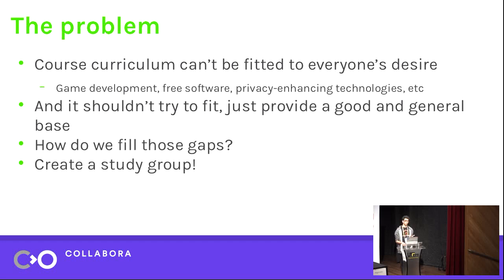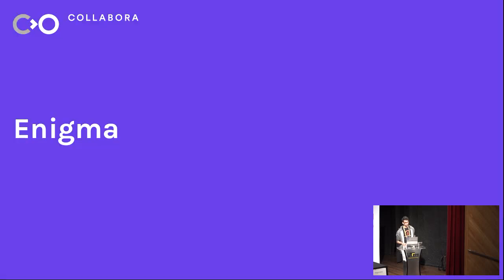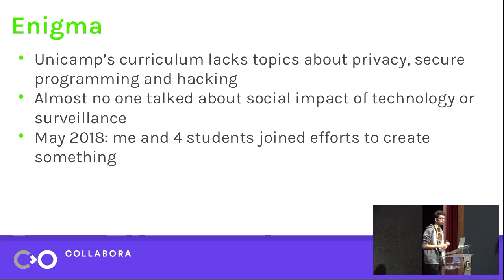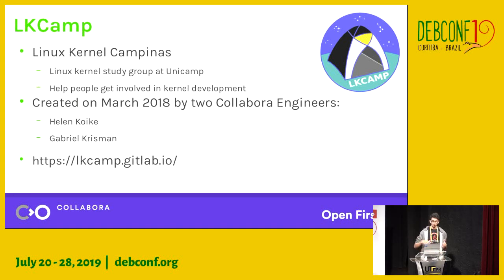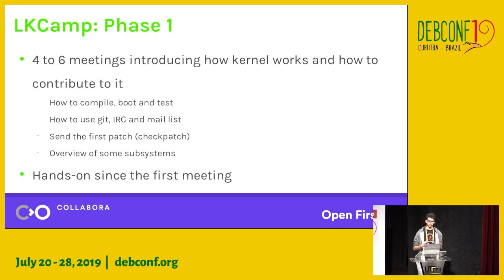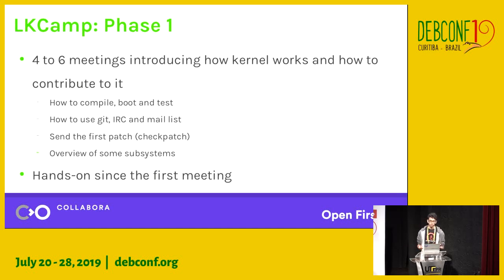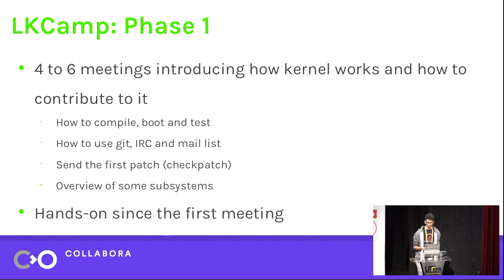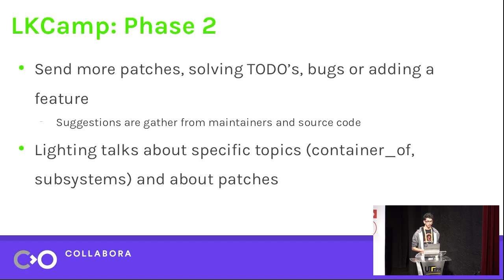Creating a FOSS study group at my University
by André Almeida

It's not uncommon to see students wanting to discuss or learn a topic that isn't in the course curriculum. Without the proper references, teachers or colleagues to engage in a different topic, students may not follow that idea. One way of solving this is to find other students (and even teachers) with common interests to start developing extra curricular activities. This is how Enigma was created, a study group about privacy, cryptography and security at the University of Campinas (Brazil). In this talk, I will give an overview of the experience, share lessons learned, and discuss best practices based on the audience's experiences as well.

Room: Auditório
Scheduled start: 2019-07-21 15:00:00